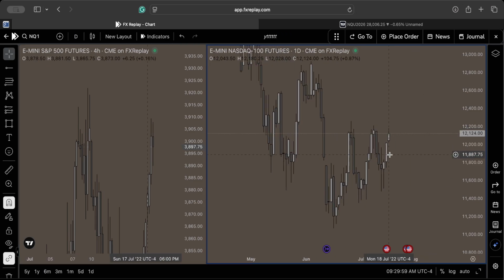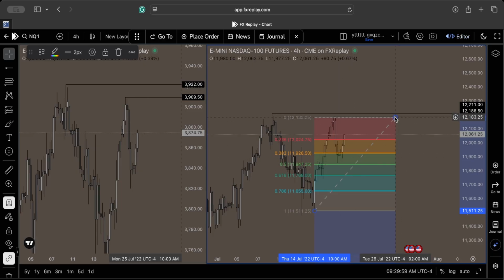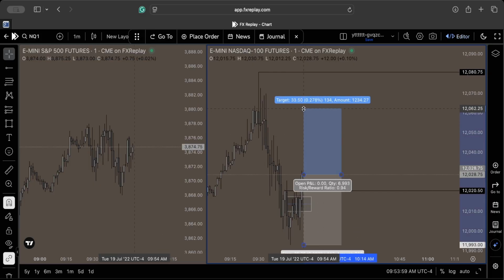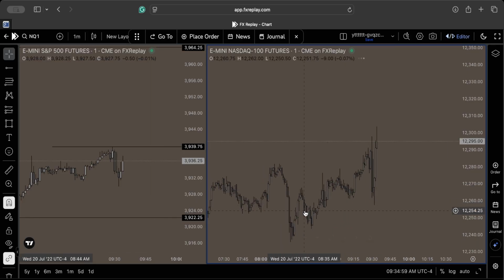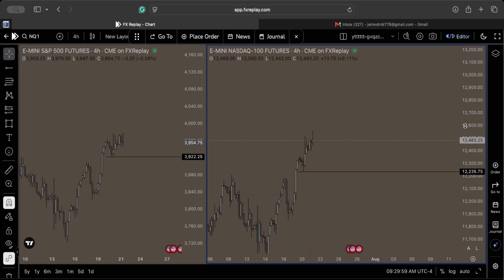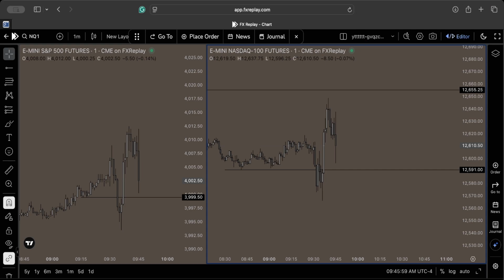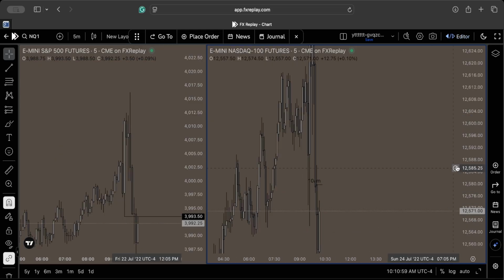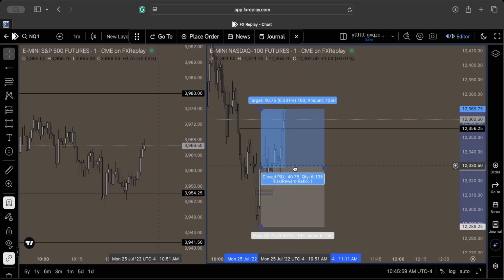Backtesting my 80% winrate IFVG entry model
Calm Luh backtest vid.